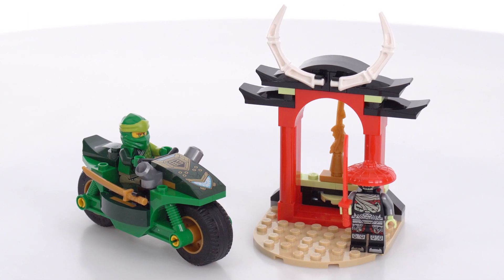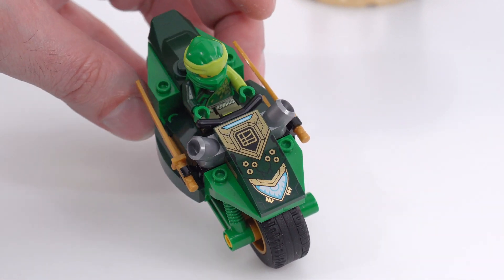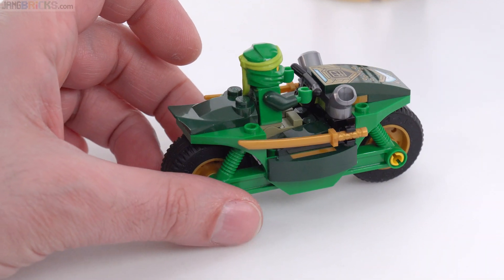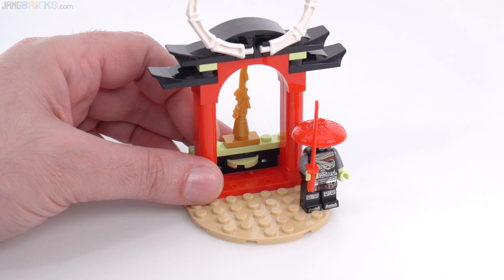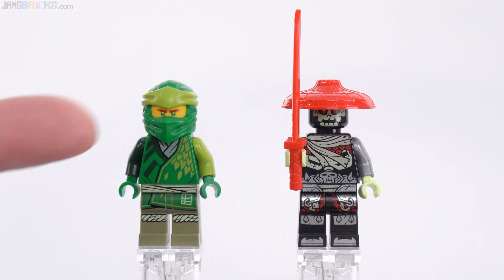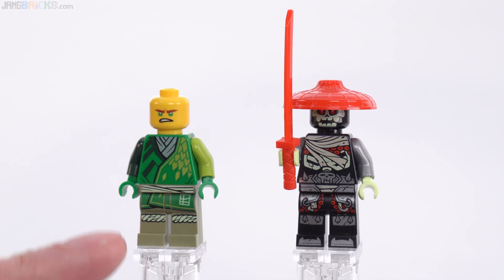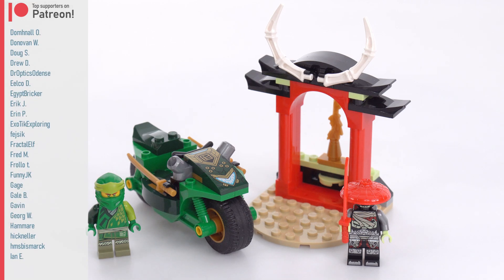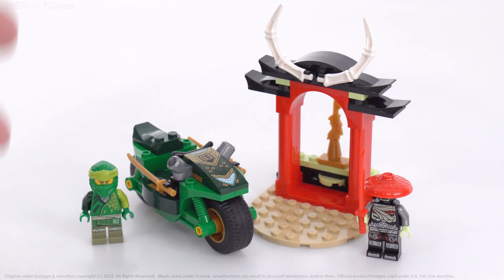LEGO Ninjago Lloyd's Ninja Street Bike 71788 review! Fine small set, fine small price